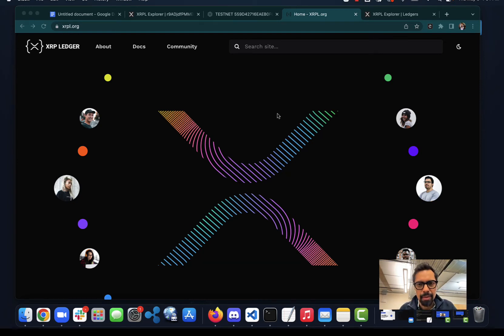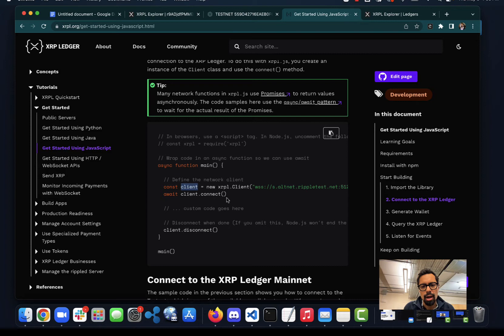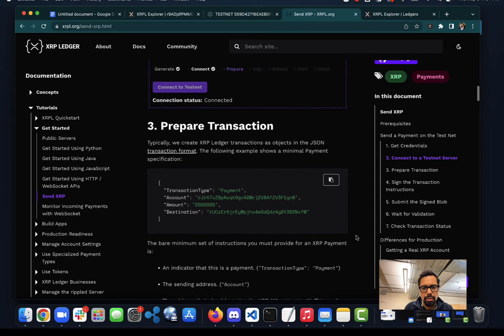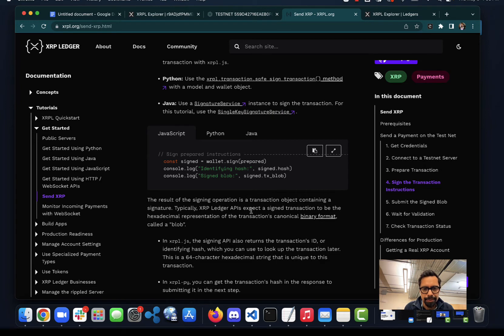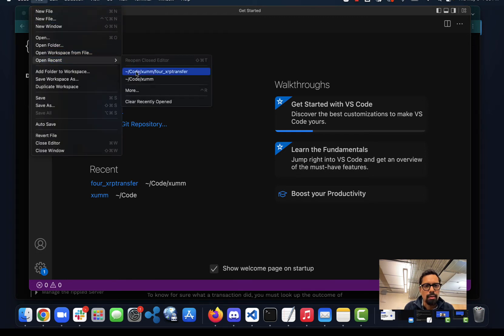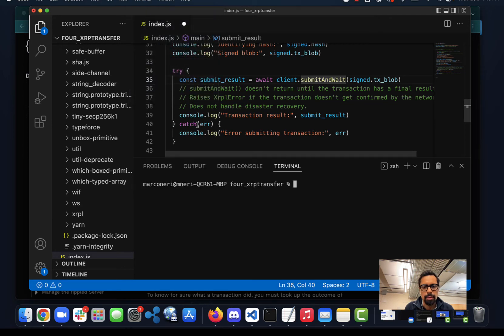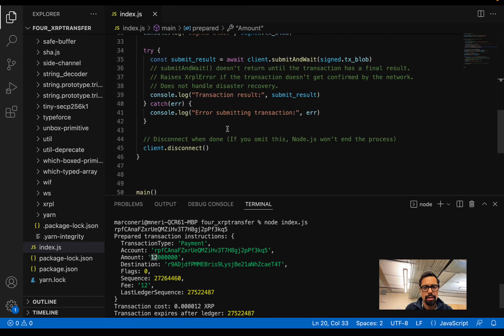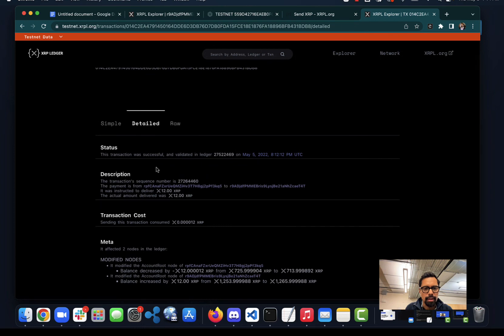using xrpl.js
sending XRP on testnet using Javascript Library XRPL.js